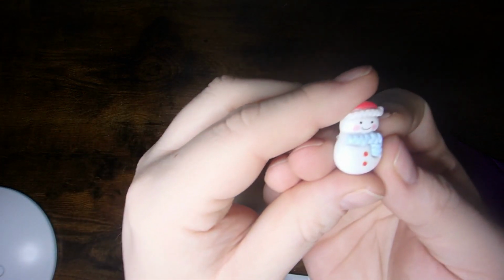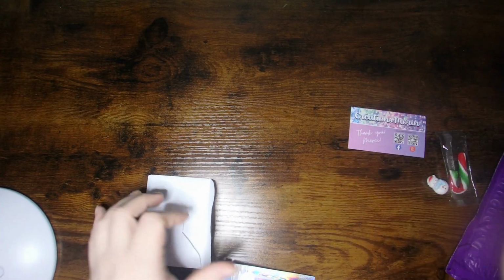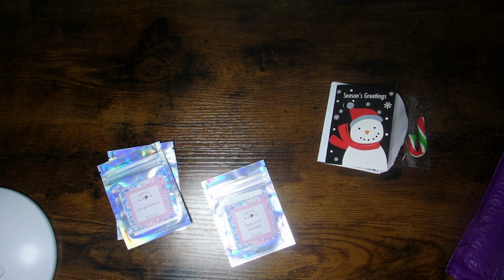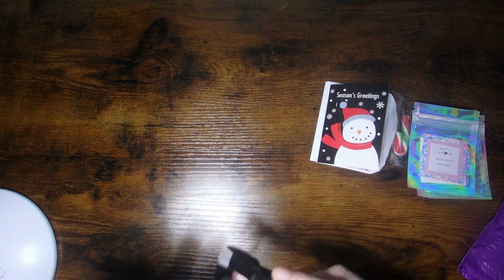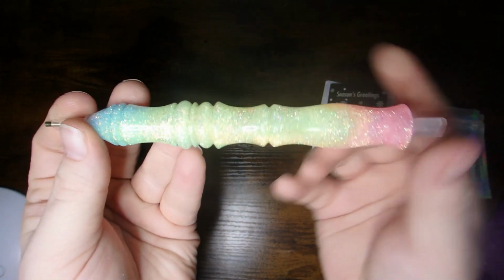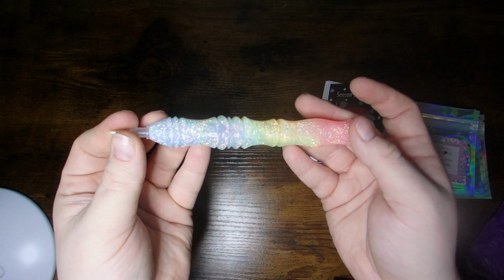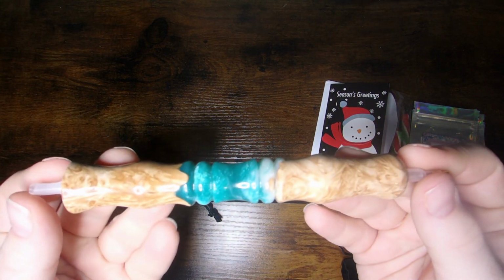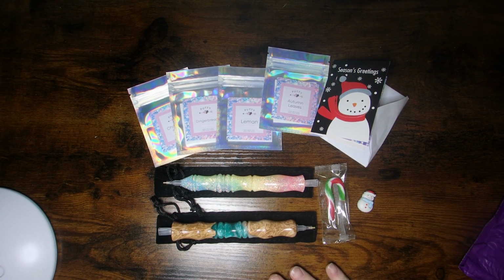Small Shop Spotlight - Creations Morin (Diamond Painting)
I hope you enjoy this small shop spotlight of Creations Morin (Diamond Painting) from Quebec.  Joanie and her husband handturn many beautiful pens, and Joanie makes some lovely scented putty. Well worth checking out.

💎 Creations Morin Etsy Shop

code: [apc92729]

***Information, Socials & Wishlist Info***

💜Amazon Wishlist